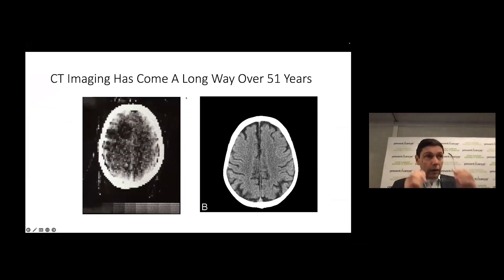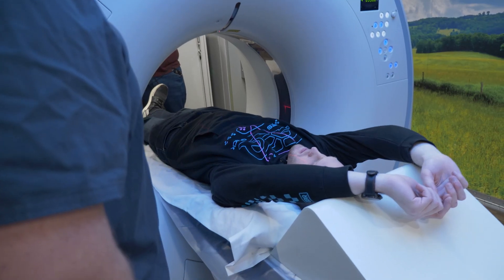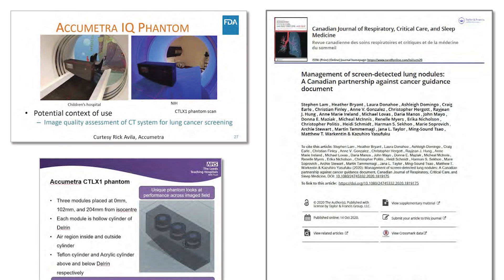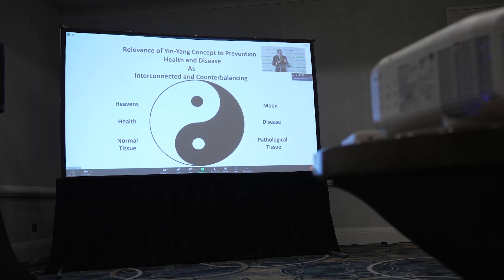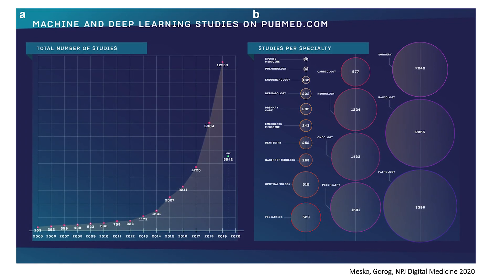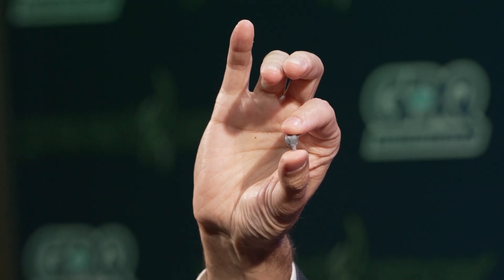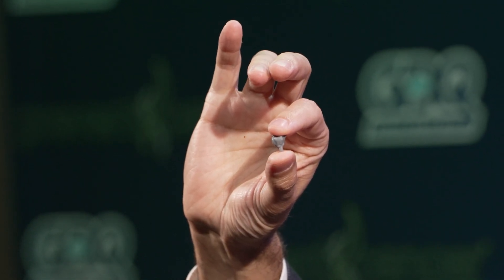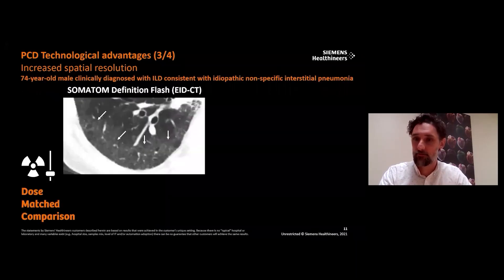Interview With Prevent Cancer Foundation - CT Calibration - AGDQ 2023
In this video, we take a brief look at CT Calibration.